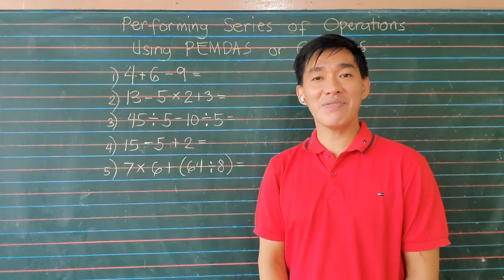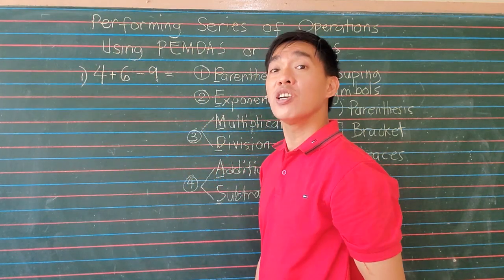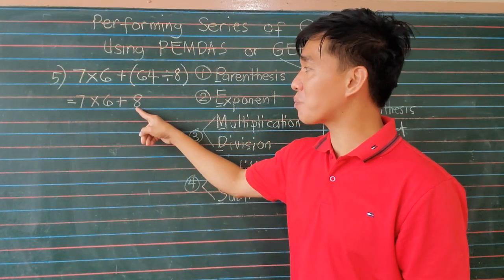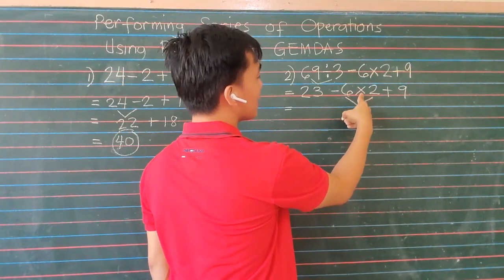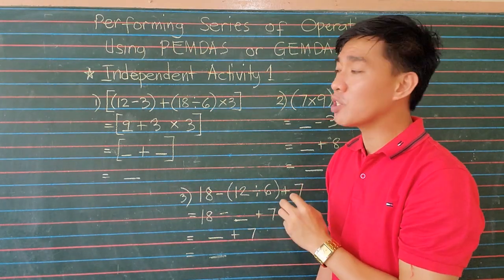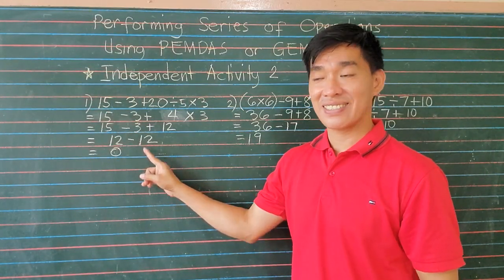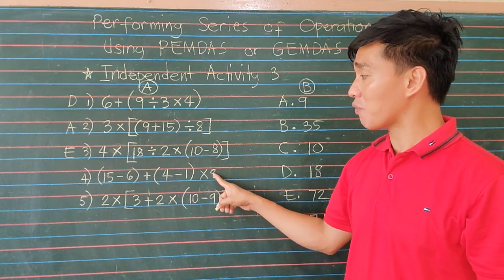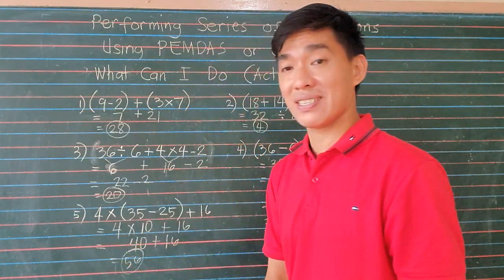Grade 5 Math First Quarter Week 3 Module 5